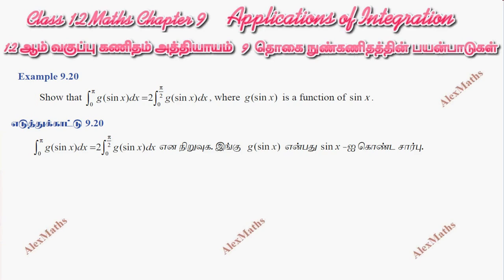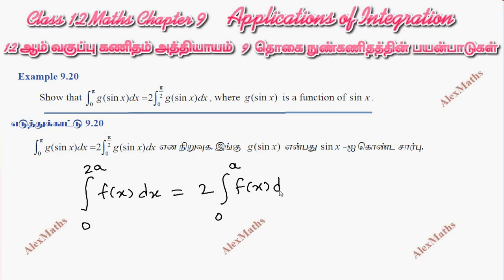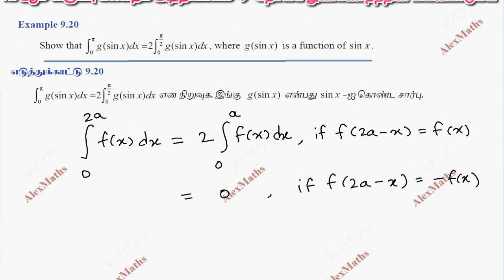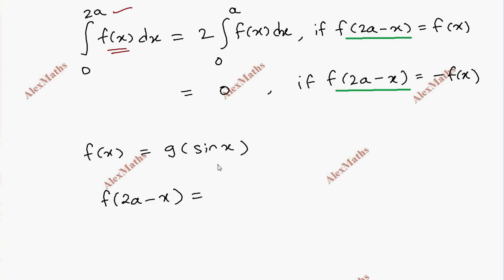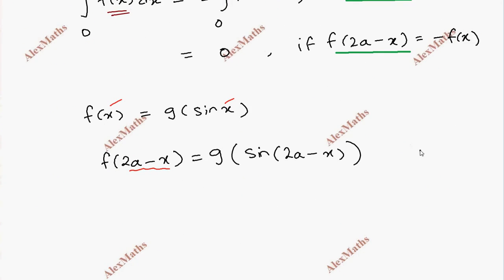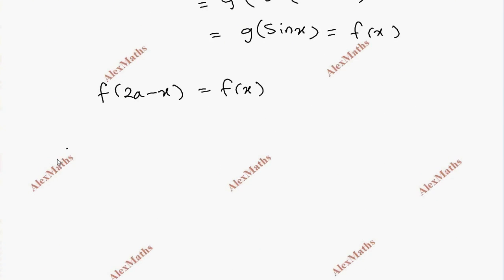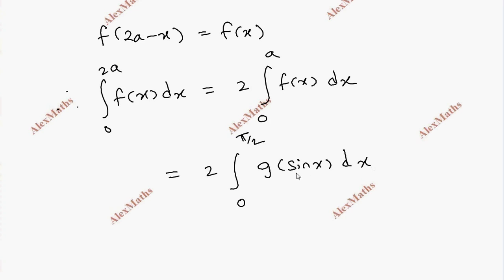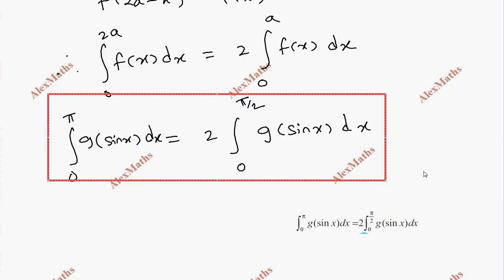Class 12 Maths CHAPTER 9 – Applications of Integration Example 9.20 TN New Syllabus